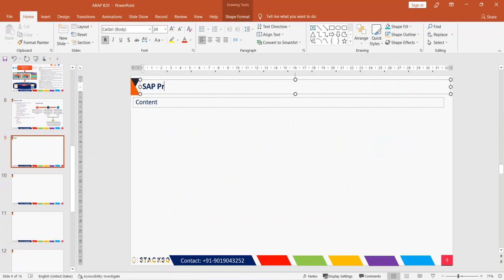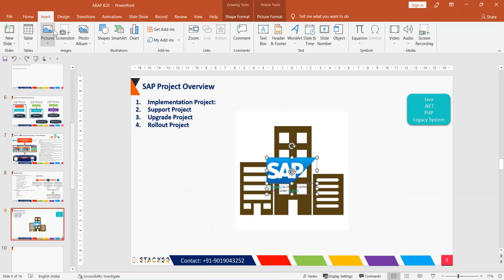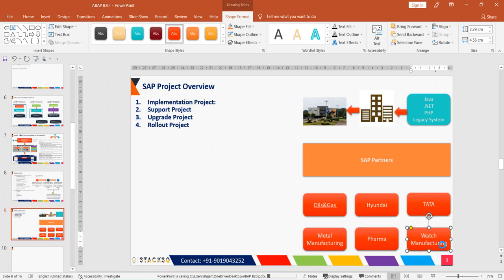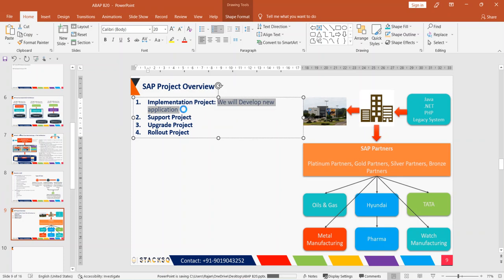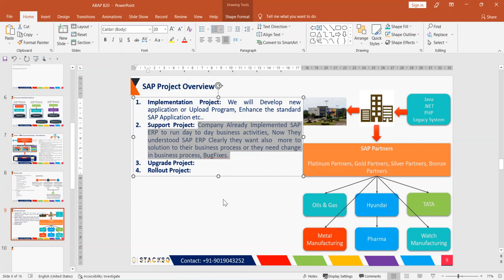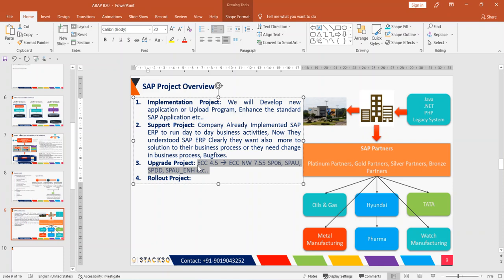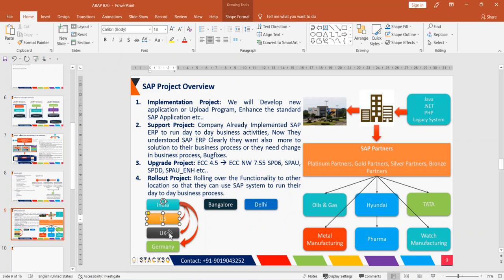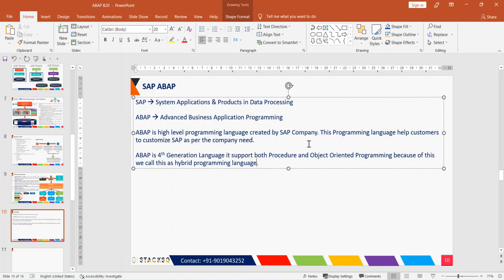#5| SAP Project Overview:Implementation,Support,Upgrade & Rollout Explained | SAP ABAP Fundamentals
🚀 This is **Video #5** in our SAP for Beginners Playlist! After covering SAP Modules & Consultant Roles in Episode #4, we now dive into the real-world SAP project landscape – the different types of projects you'll encounter as an SAP consultant or fresher.

What you'll learn in this video:
✅ 4 Major Types of SAP Projects Explained:
   1. Implementation Project → Building new SAP from scratch (new apps, enhancements, legacy migration)
   2. Support Project → Post-go-live maintenance, bug fixes, business process changes, tickets
   3. Upgrade Project → Version upgrades (e.g., ECC 4.5 → ECC NW 7.55, SPAU, SPDD, enhancements)
   4. Rollout Project → Expanding SAP to new locations/plants/countries (reusing template with local changes)
✅ SAP Partners: Platinum, Gold, Silver, Bronze – who handles these projects?
✅ Real-world examples: Industries (Oils & Gas, Metal Manufacturing, Pharma, Watch Manufacturing), Companies (Hyundai, TATA), Locations (India - Bangalore/Delhi, US, UK, Germany)

- Step-by-step SAP foundation for jobs/interviews
- High-demand roles with great salaries
- Evergreen ERP skill in MNCs

Previous Video (#4): SAP Modules & Consultant Roles Explained [Link]
Next Video (#6): Coming soon – SAP Implementation Phases / ASAP Methodology!

💼 Ready to kickstart your SAP career?
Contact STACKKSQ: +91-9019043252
Free guidance, training & resources!